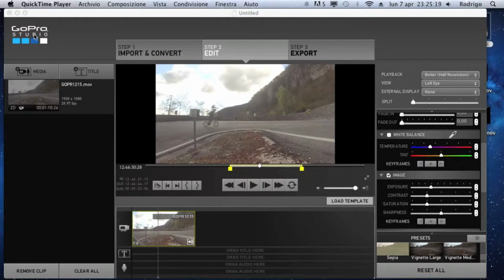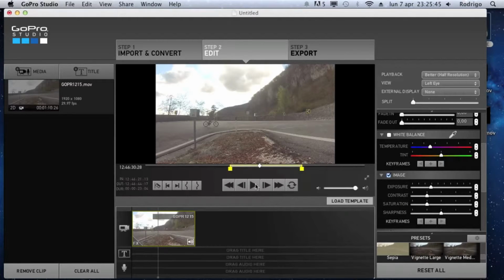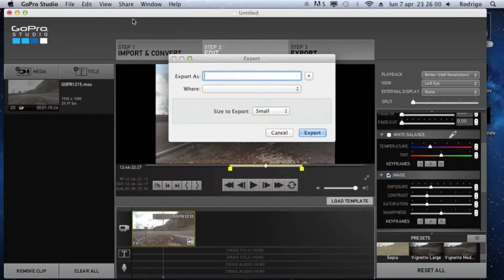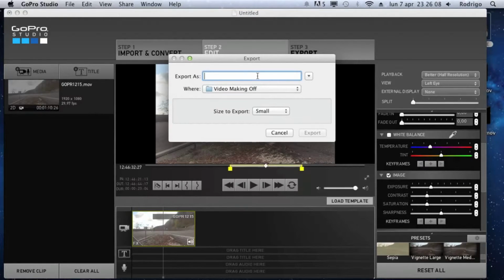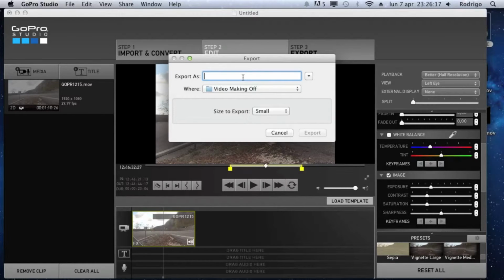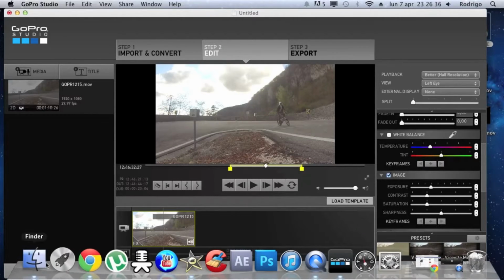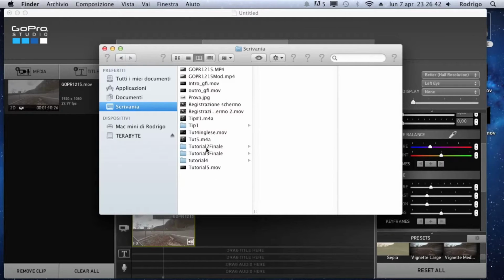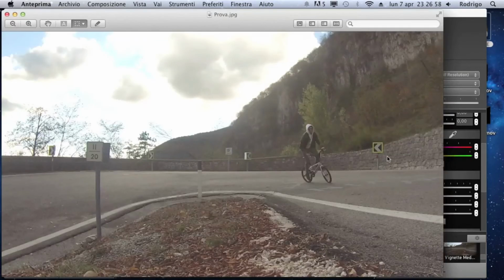GoPro HD: Tip #2 [English Version] Export a Photo with GoPro Studio)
*** Leggi Qui - Read Description ***

★★★ Se il video ti è piaciuto clicca mi piace e condividi ★★★

ignore thus tags:

GoPro HERO3: Almost as Epic as the HERO3+ GoPro: Fireman Saves Kitten The HD HERO2: Almost as Rad as the HERO3 GoPro: Backflip Over 72ft Canyon - Kelly McGarry Red Bull Rampage GoPro: HERO3+ Black Edition: Smaller, lighter, mightier still.   GoPro: Red Bull Stratos - The Full Story GoPro: Lions - The New Endangered Species? Superman With a GoPro GoPro HD: Skateboard Big Air with Andy Mac - X Games 16 Coke and Lava Nikon D800 and Gopro GoPro 2010 Highlights: You in HD R1 Go Kart Passes a Cop (Proper GOPRO Editing, Link Below) GoPro HD: Avalanche Cliff Jump with Matthias Giraud GoPro: Director's Cut - Shark Riders Trampoline Biking with a GoPro HD Helmet Cam GoPro HD HERO Camera: Crankworx Whistler - Mike Montgomery's Slopestyle Run GoPro 3D: Highlight Reel 2011 Tom Wallisch - Dew Tour Breckenridge GoPro Edit GoPro HD: Shark Riders - Introducing GoPro's New Dive Housing GoPro: New York City... A Day in the Life - Starring Skate Legend Ryan Sheckler Downhill mountain biking at The Lookout (Swinley Forest) - GoPro HD GoPro: Hovercraft Deer Rescue Seagull stole GoPro GoPro: Alana Blanchard Surfer Girl On NetworkA.com GoPro: Lost in Peru GoPro HD Hero camera: 2010 Post Office Bike Jam GoPro HD: Jeb Corliss and Roberta Mancino - Wingsuit Flyers GoPro HD: Skiing Cliff Jump with Jamie Pierre GoPro Hero 3 Black Edition Slow Motion 240fps Test NO TWIXTOR GoPro: Combing Valparaiso's Hills GoPro: Let Me Take You To The Mountain GoPro: Lion Hug GoPro: Pelican Learns To Fly GoPro HD: Monster Energy Supercross 2011 Opening Day at Anaheim Stadium GoPro HD: Alana and Monyca Surfing Hawaii GoPro: A Blonde and a Great White Shark GoPro STOLEN by a SEAGULL!! - Unique San Francisco sunset... POV Crane Climb in Southampton, UK with James Kingston - GoPro GoPro HD HERO camera: Mountain Bike Clip GoPro: Red Bull Rampage - 2012 365 DAYS of AWESOME (GOPRO 2012)